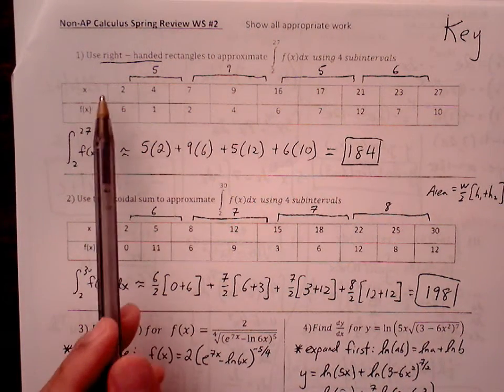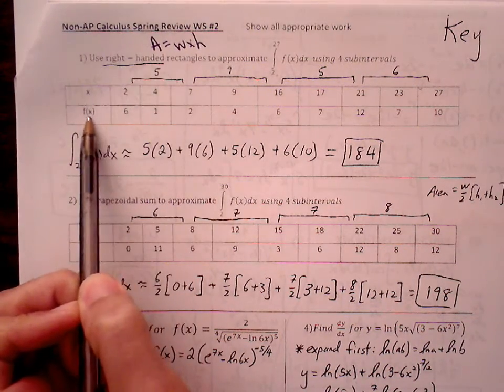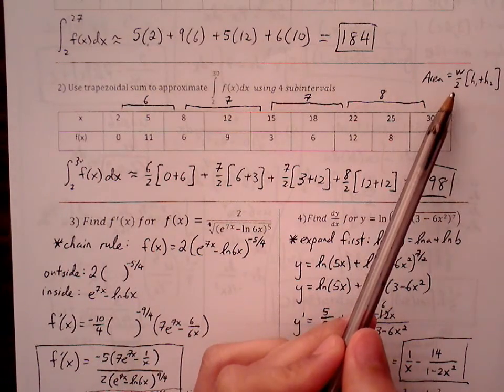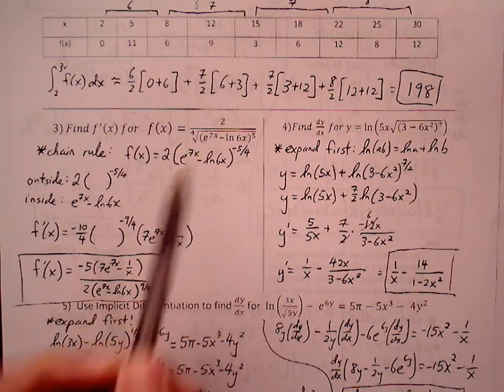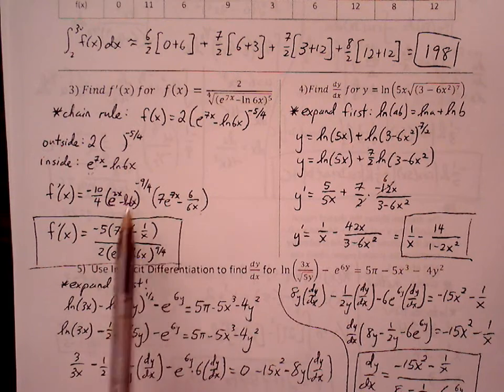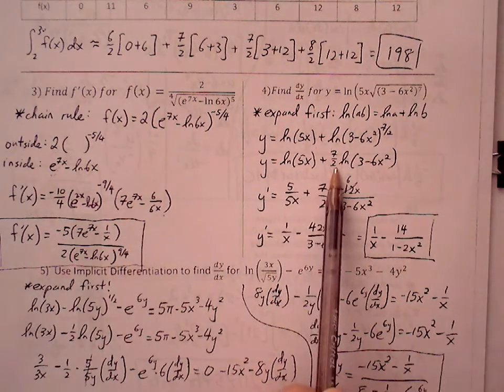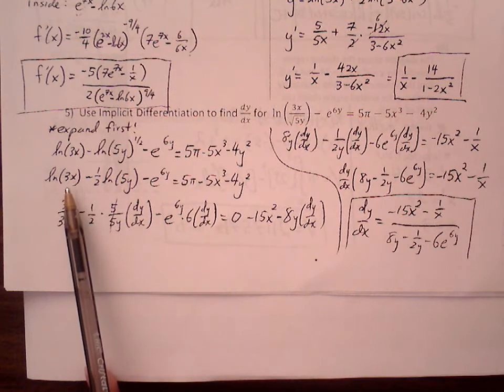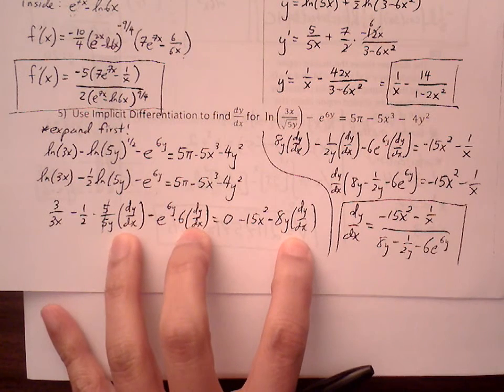Non-AP Calculus Spring Review WS #2 (1 of 2)